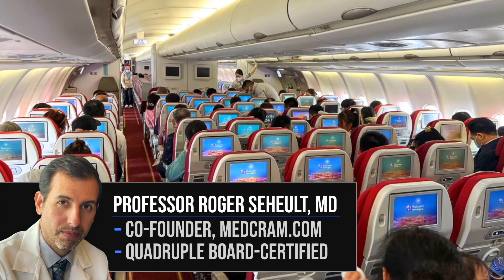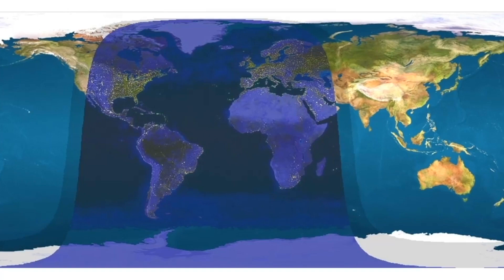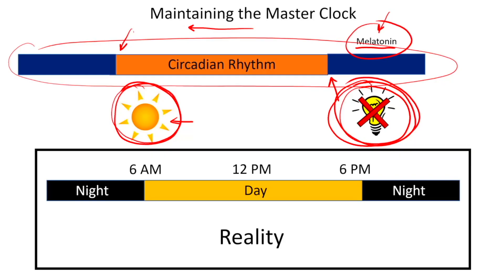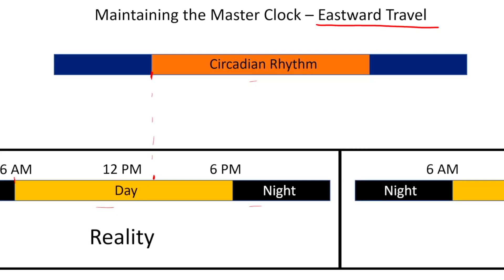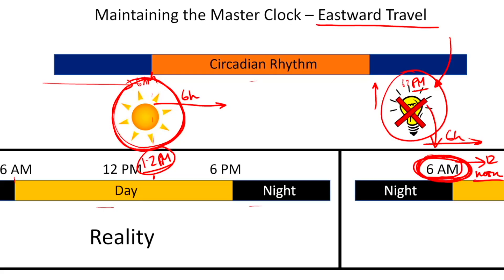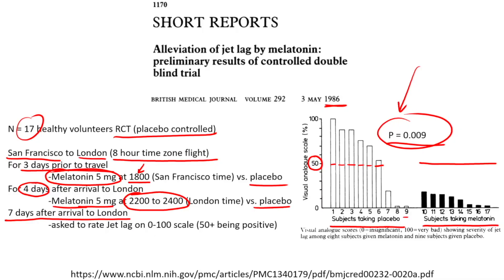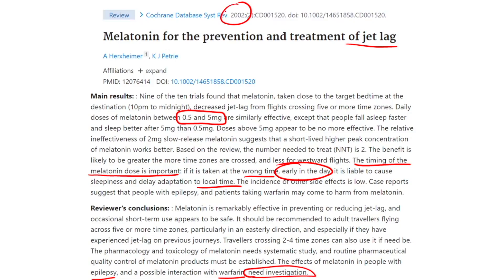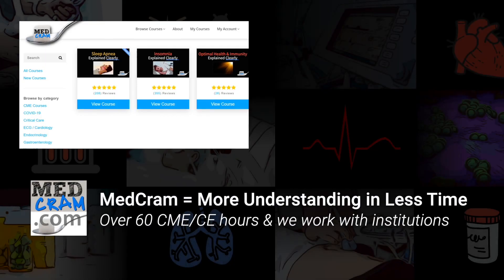Conquer Jet Lag with Light and Melatonin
Roger Seheult, MD of MedCram demonstrates how to crush jet lag without prescription medications.

(This video was recorded on June 19th, 2023)

Alleviation of jet lag by melatonin: preliminary results of controlled double blind trial (BRITISH MEDICAL JOURNAL)

Melatonin for the prevention and treatment of jet lag (Cochrane database of systematic reviews)